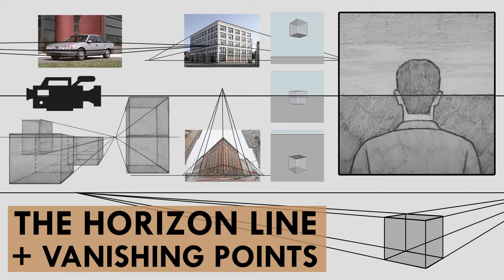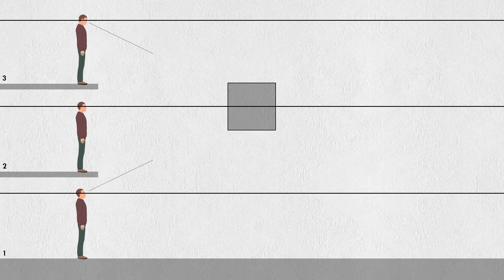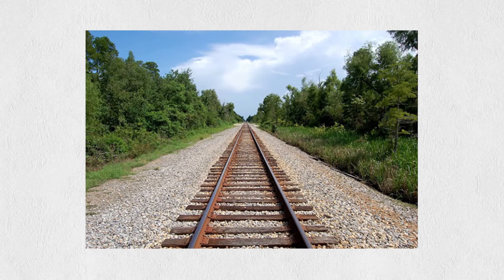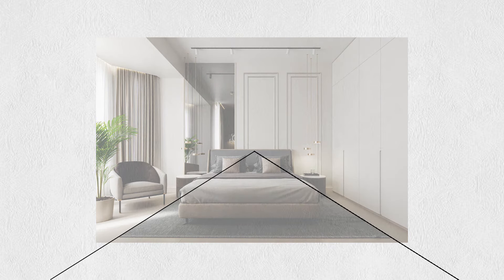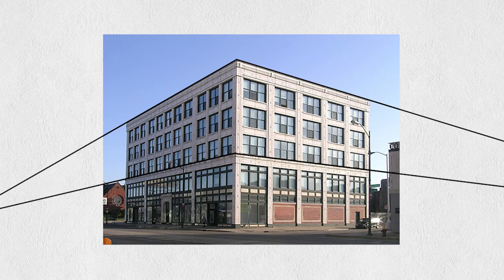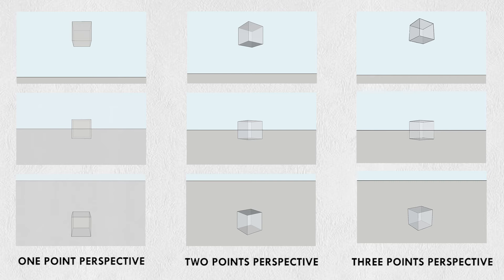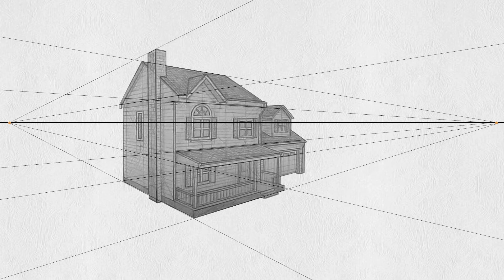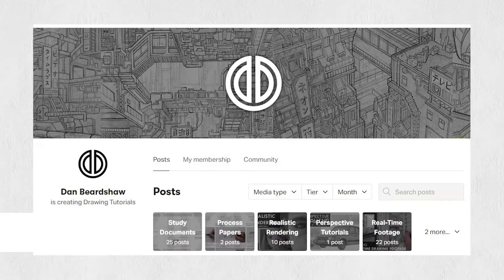The Horizon Line & Vanishing Points EXPLAINED - In Depth Beginner Guide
In this video I discuss both the horizon line and vanishing points for a beginner who is looking to learn some of the basic yet most important principles involved in perspective.